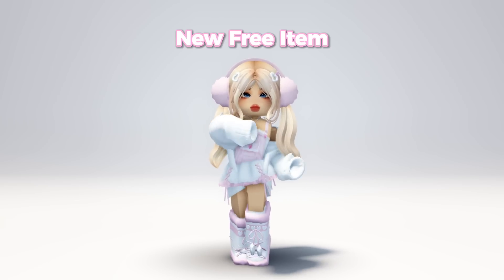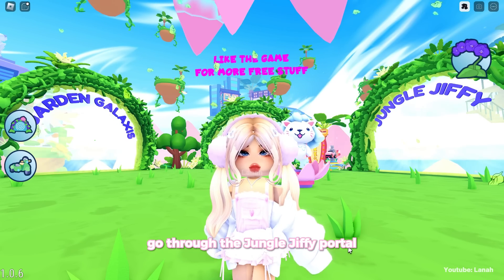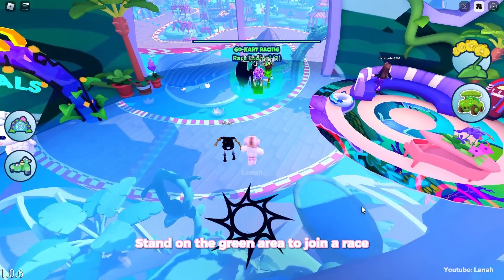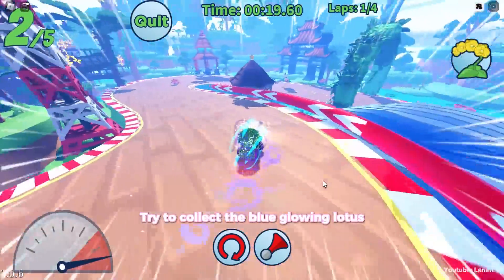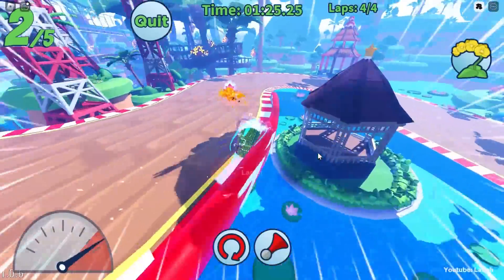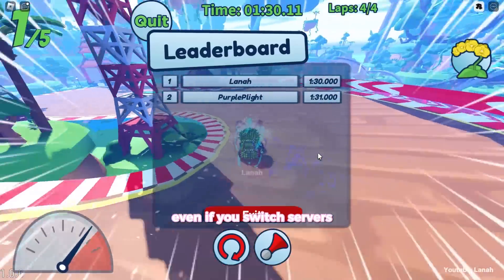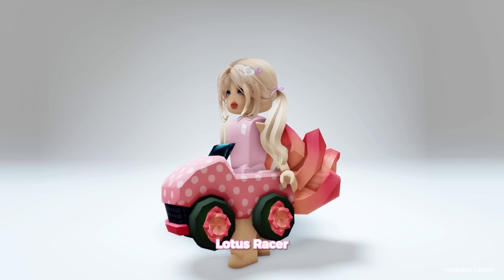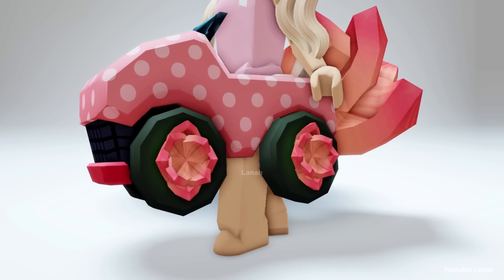HURRY! GET THIS NEW CUTE FREE ITEM 🤩🥰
New Roblox Free Item

☁️️ 𝙤𝙥𝙚𝙣 ☁️️
in this video I'm showing you how to get a new roblox free item

🎮 𝗴𝗮𝗺𝗲!

🪁 𝗶𝘁𝗲𝗺 𝗻𝗮𝗺𝗲/𝘀!
Lotus Racer

☁️️ 𝘁𝗶𝗺𝗲𝘀𝘁𝗮𝗺𝗽𝘀!
0:00 hello
0:05 roblox free item